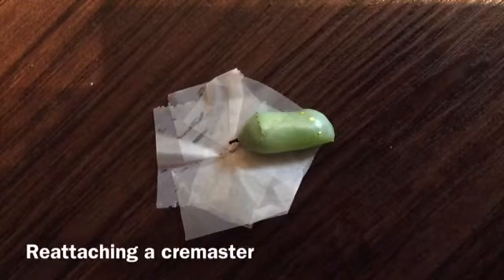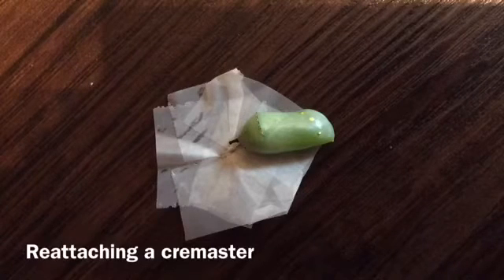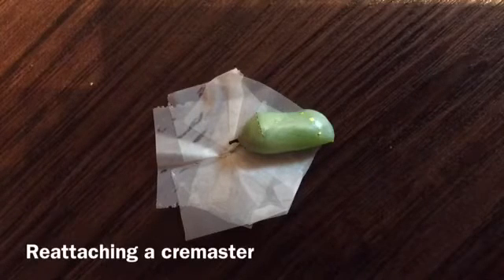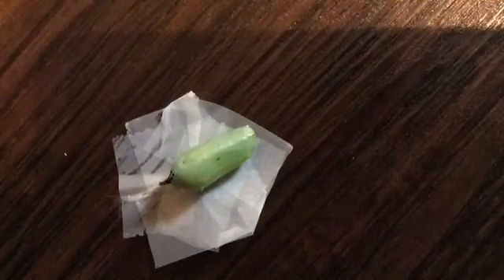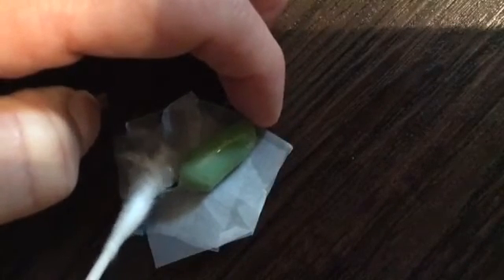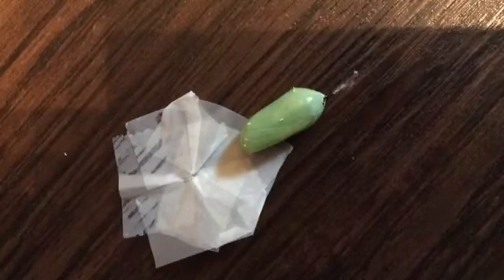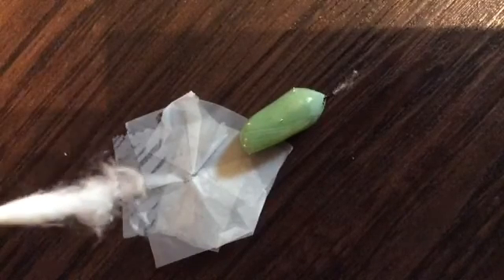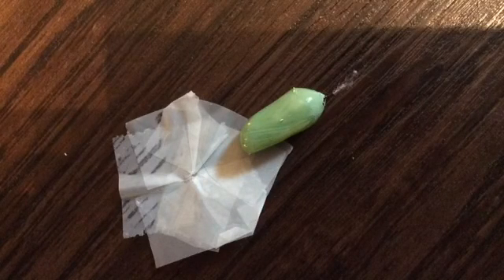Reattaching a cremaster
Sometimes when transporting, or being bumped, or when the caterpillar is creating the  cremaster can break loose from the silk button. Here I show what I do in that case.